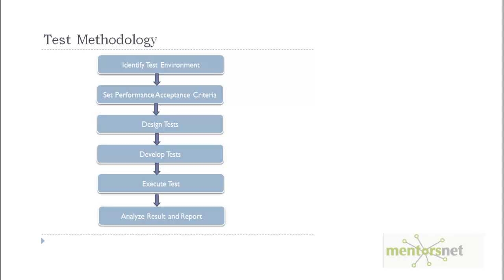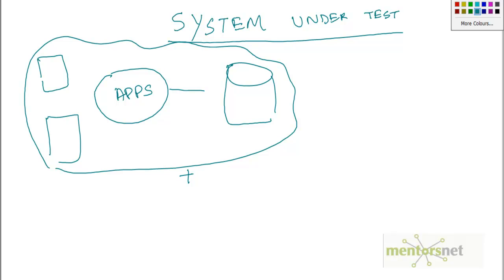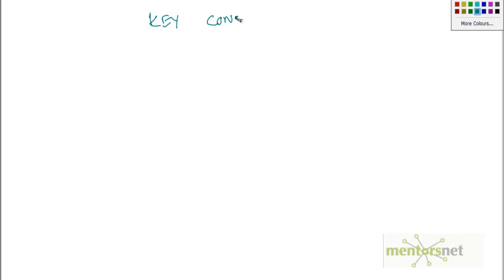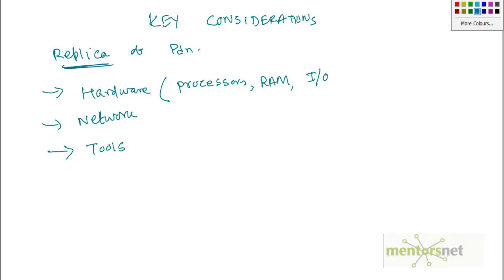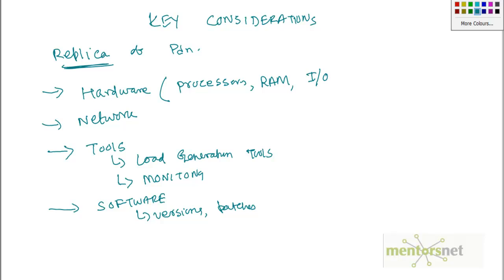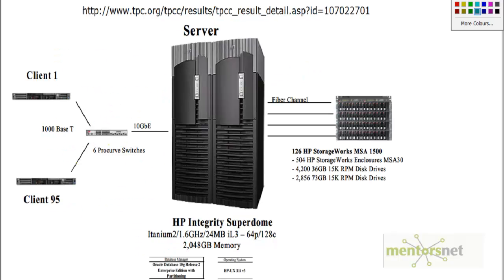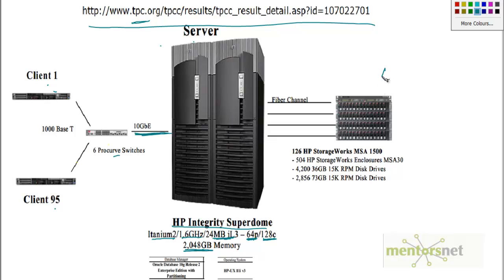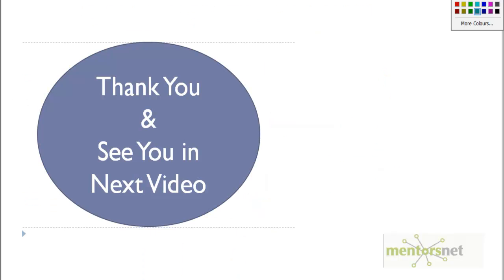5 system under test